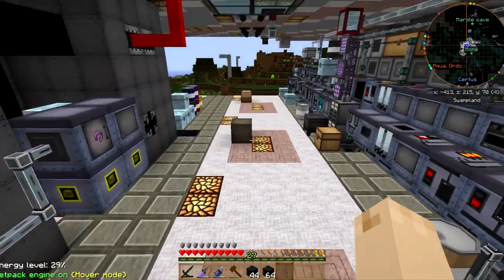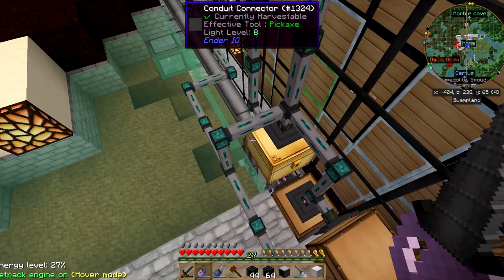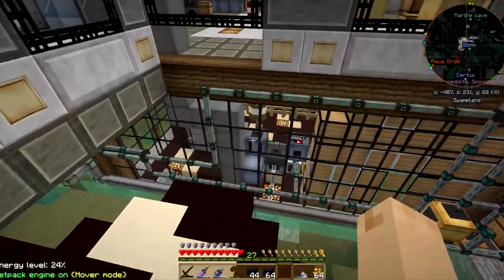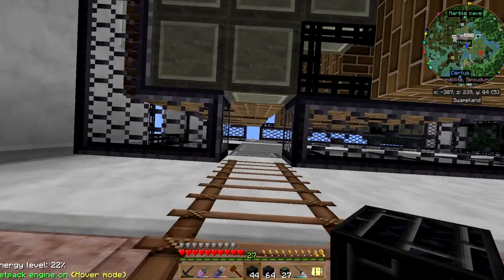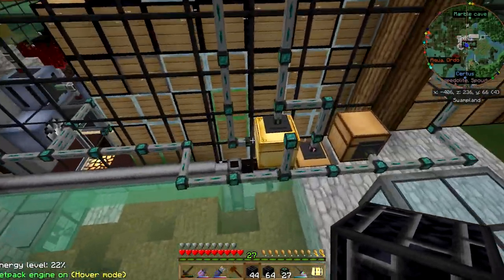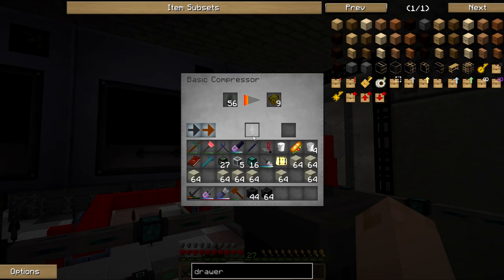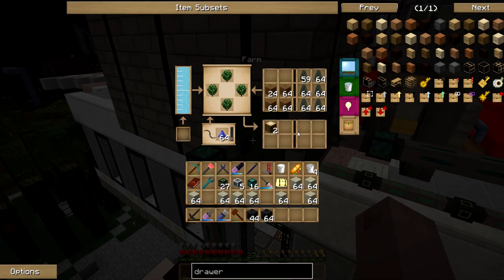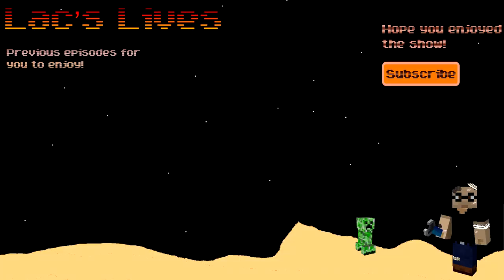Lac Plays FTB Infi-Tech 2 S2 Ep 670 Coal For The Anchor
In this episode of LPIT2: Next experiment to stop the base explosions: keep the chunks loaded. I think something is wonky with my tree farm, so I need to fix that. Then maybe my anchor will stay fueled and stop the explosion.